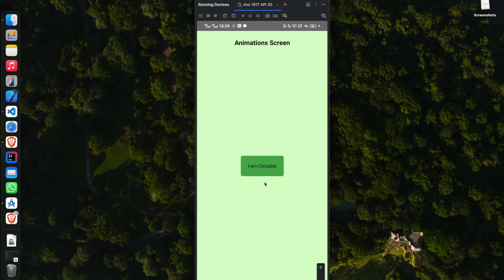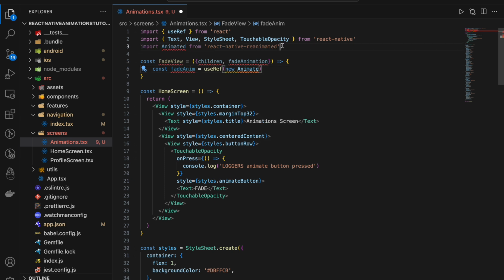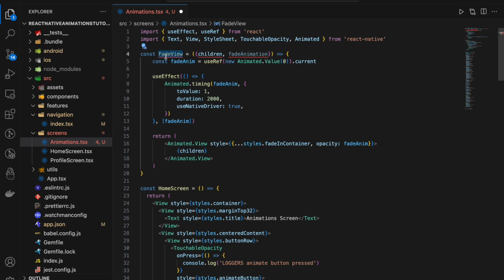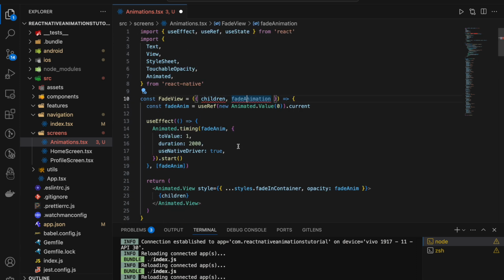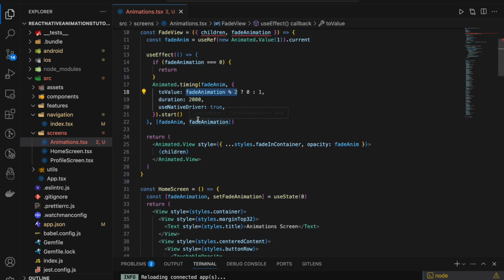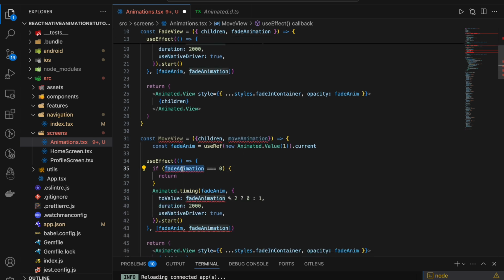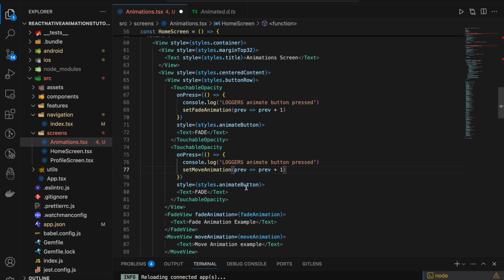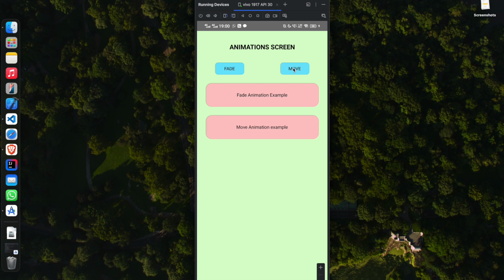React Native Animation For Beginners: Part 1 | Smooth Transitions with Animated library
Welcome to the first video in our React Native Animation series! In this episode, we're diving into the absolute fundamentals of bringing your app to life using React Native's built-in `Animated` API.

You'll learn the core concepts behind React Native animations and how to create smooth, declarative movements using the two most essential animation drivers: Animated.timing and Animated.spring
By the end of this tutorial, you'll be able to implement simple fade effects, slide-in/slide-out animations, and satisfying bouncy interactions in your React Native applications.